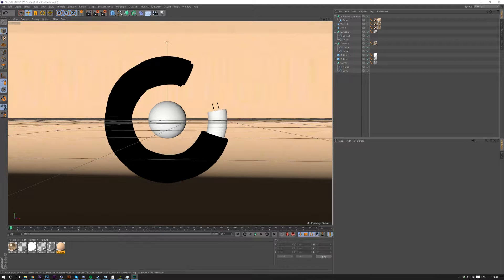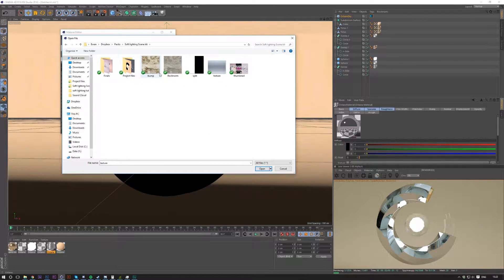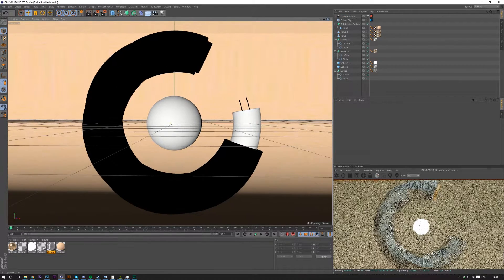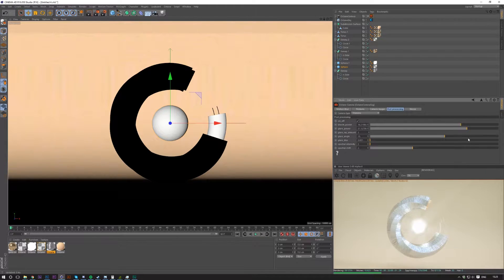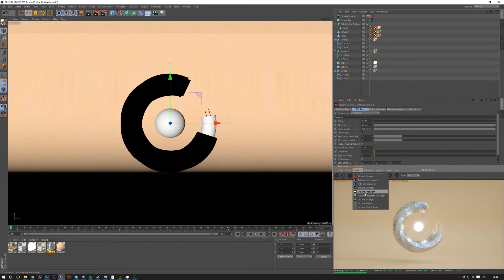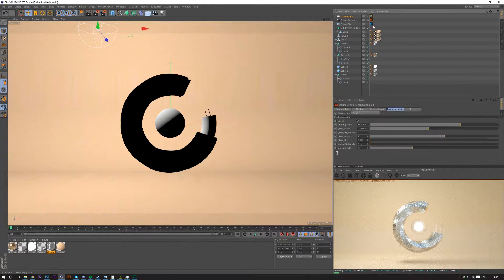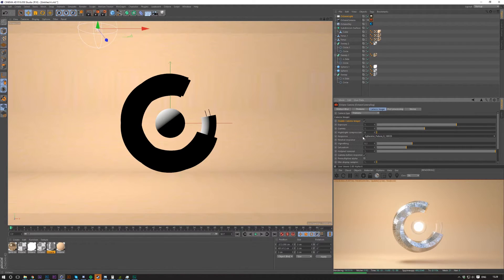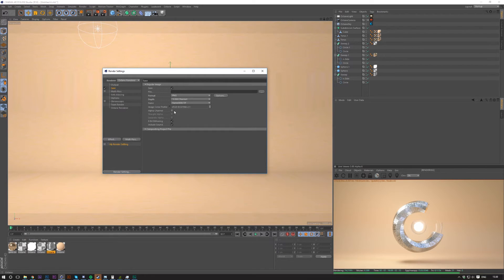Soft Lighting in Octane for C4D Part 3 - Lighting